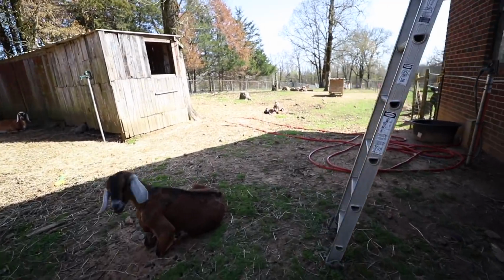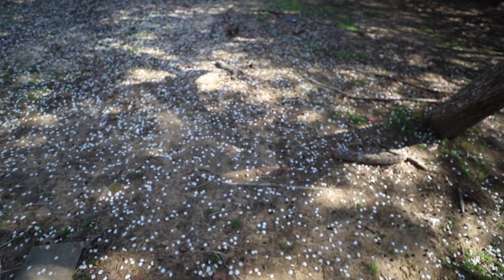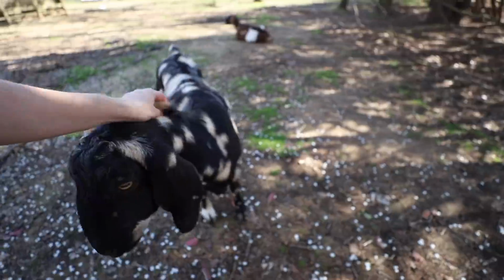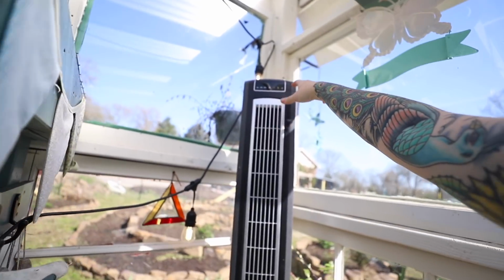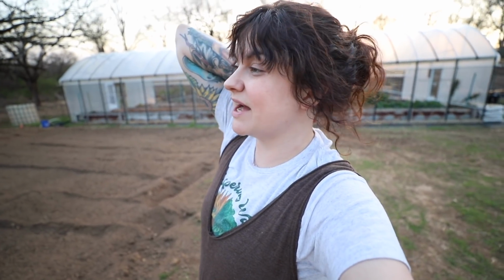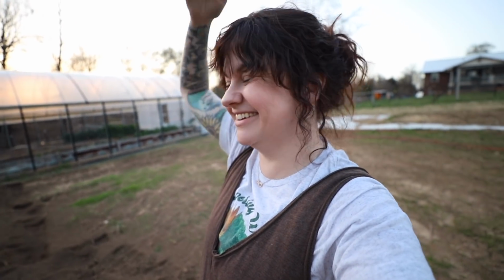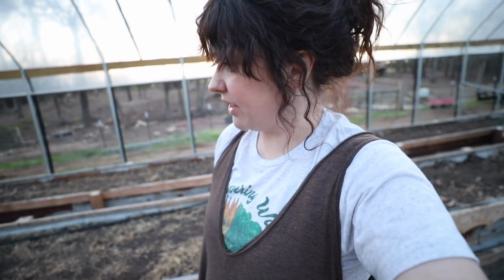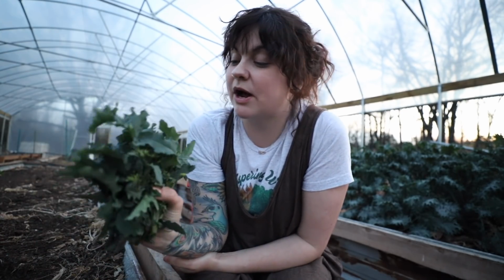Here's to learning new things, gardeners. (And the importance of good goat moms) | VLOG